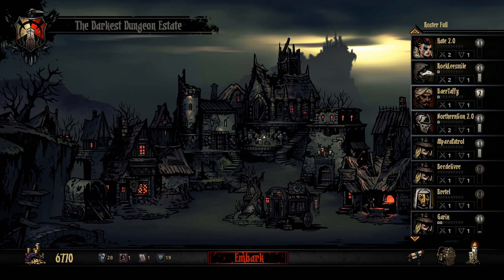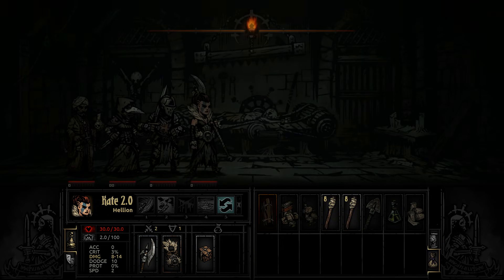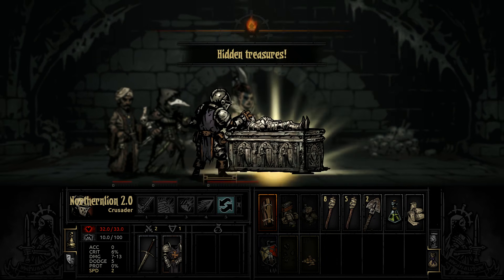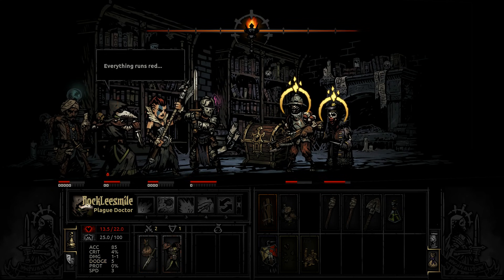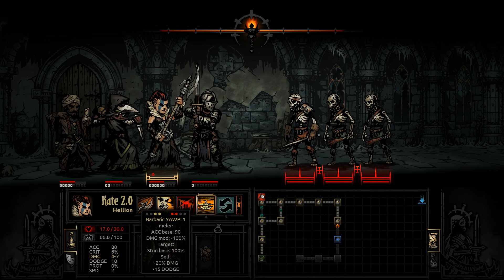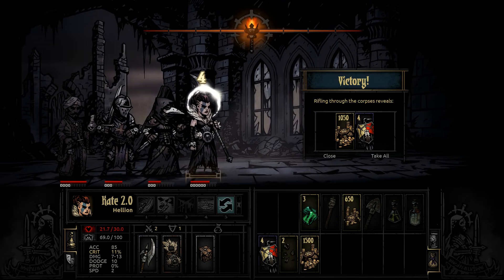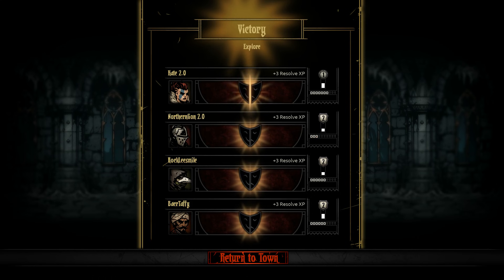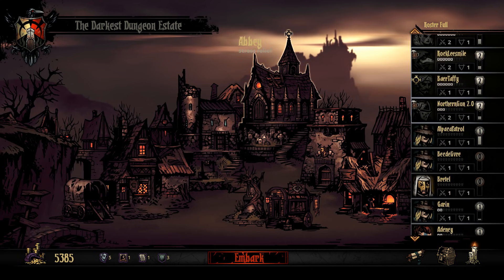Darkest Dungeon - Northernlion Plays - Episode 7 [Homecoming]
Darkest Dungeon is a new turn-based roguelite from Red Hook Games. Check out my series as I learn the mechanics and try to keep my friends alive (and preferably sane)!